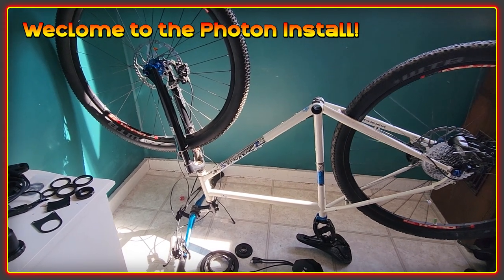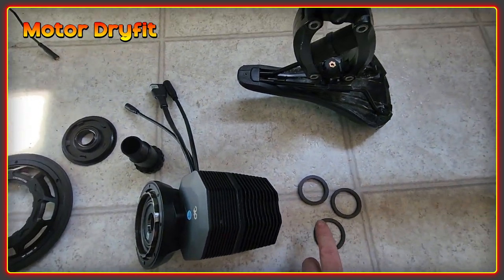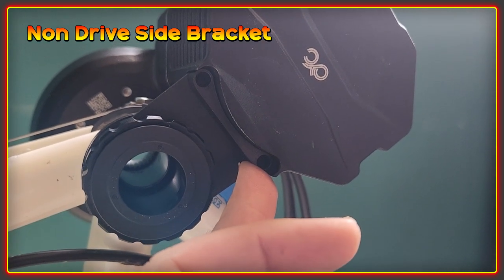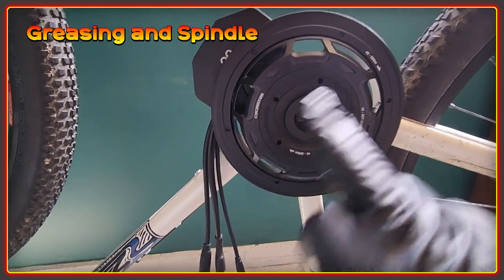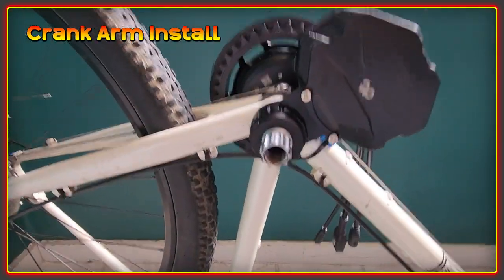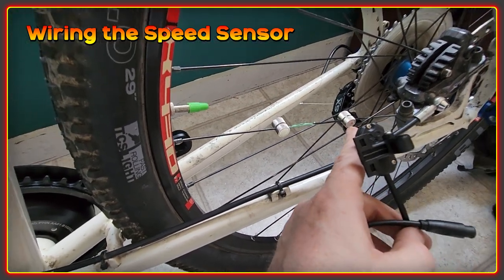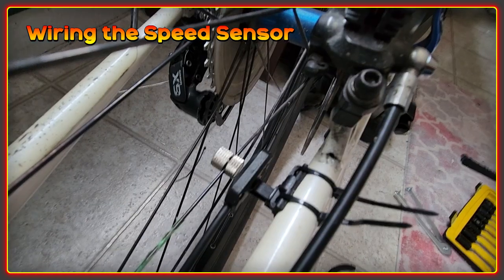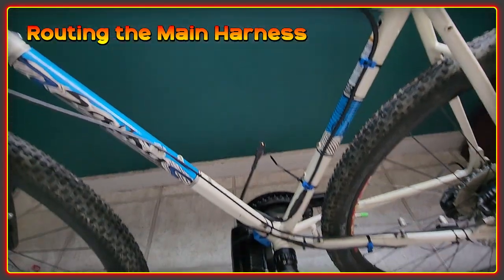CYC Photon Ebike Motor Full Installation, Tips and Tricks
This is the full installation of the new CYC Photon Ebike motor on my Salsa Vaya 2. This video covers everything including the electronics.